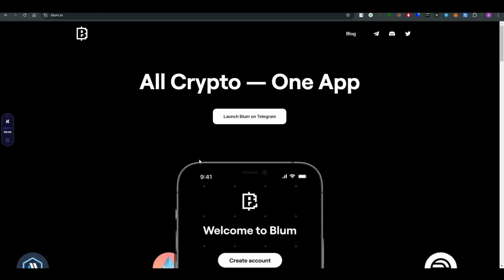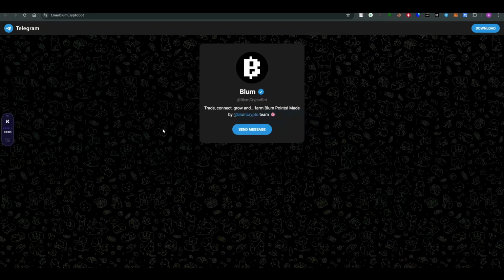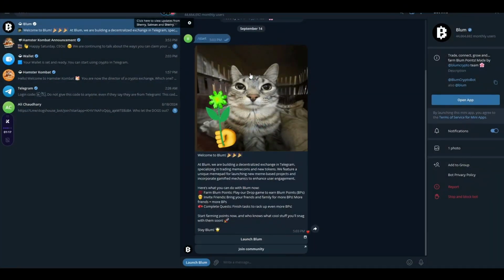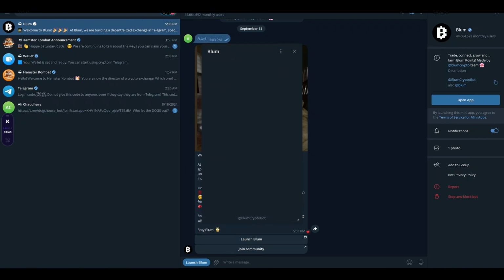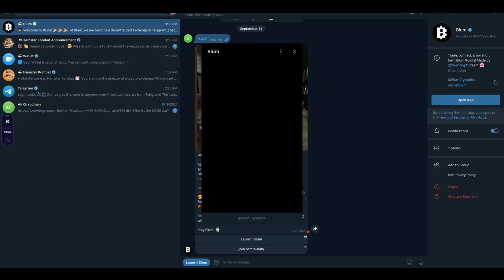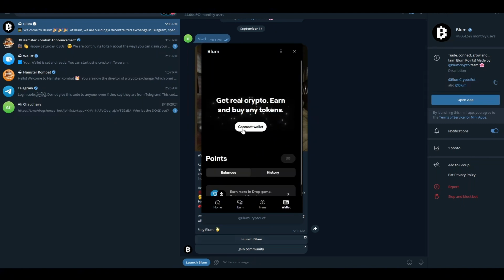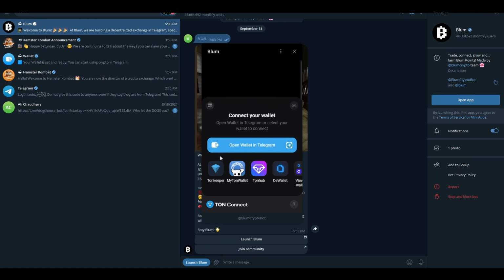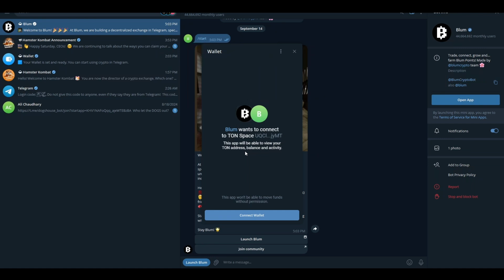How To Connect Blum To Tonkeeper Wallet 2024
In this video I will show you how to connect blum to tonkeeper wallet 2024